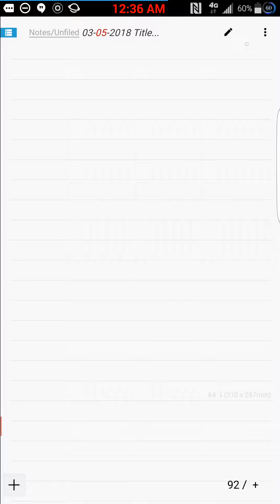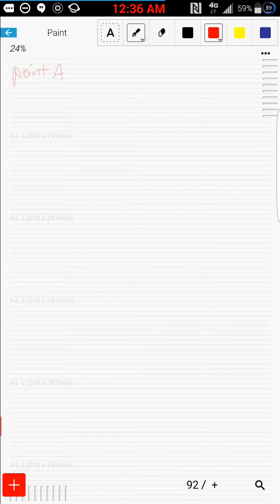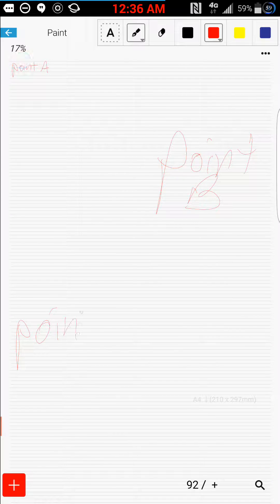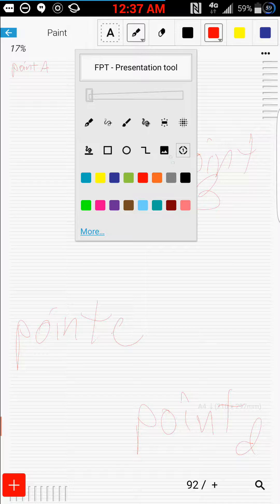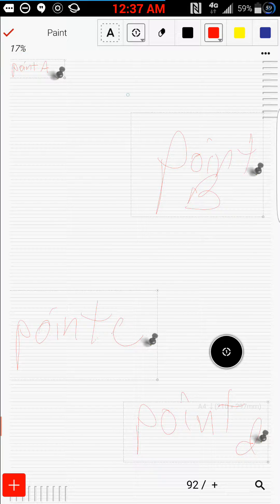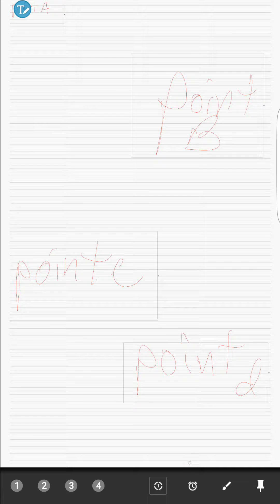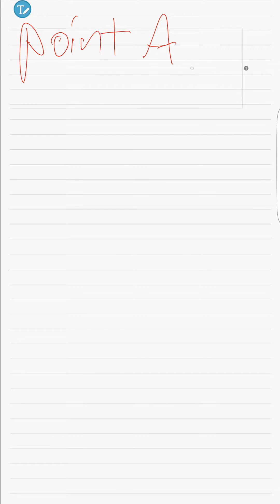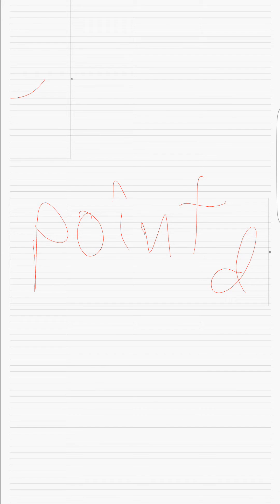how to use Fiinote presentation tool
how to use the Fiinote presentation tool note taking app android